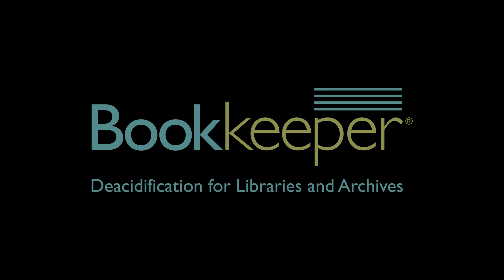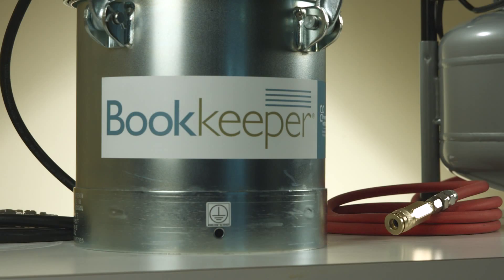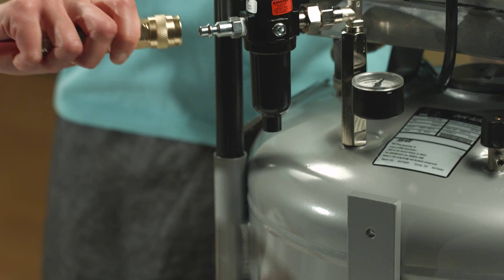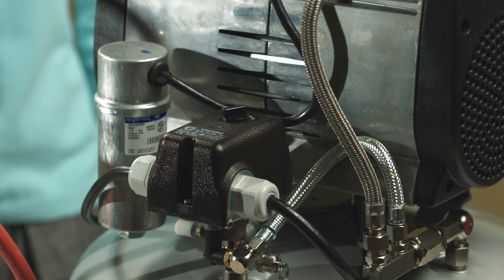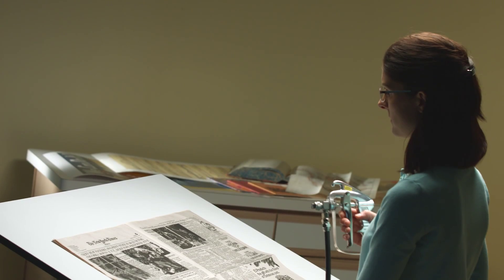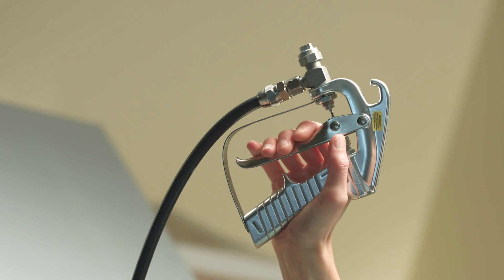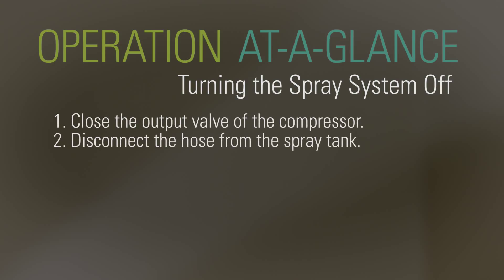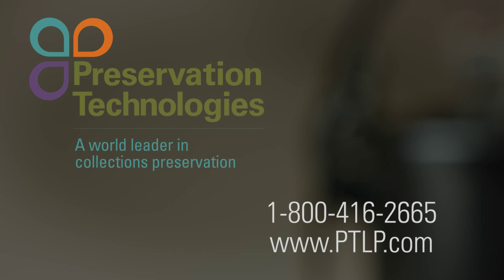Preservation Technologies, The Bookkeeper Spray System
Preservation Technologies, L.P. provides deacidification and digitization products and services for libraries, archives, and businesses worldwide.

The Bookkeeper Spray System is ideal for use with oversized documents, such as maps and posters and other items requiring individual attention.